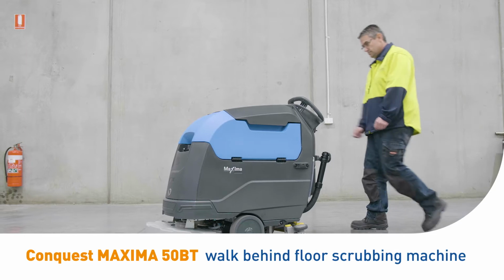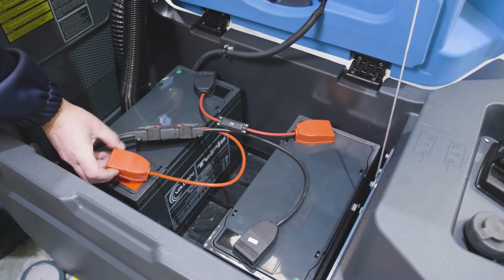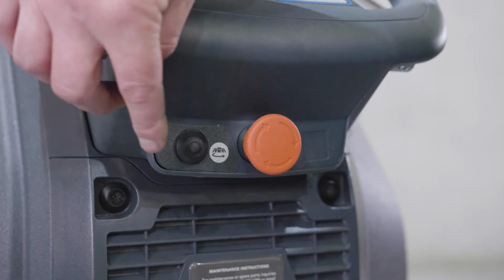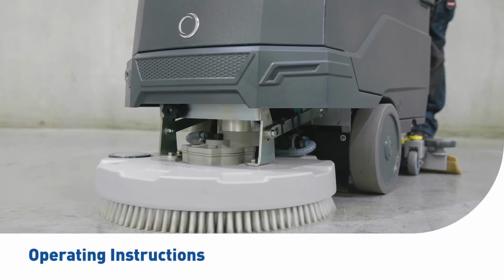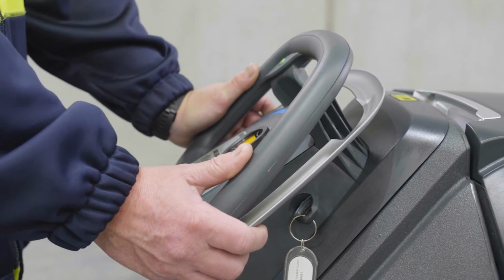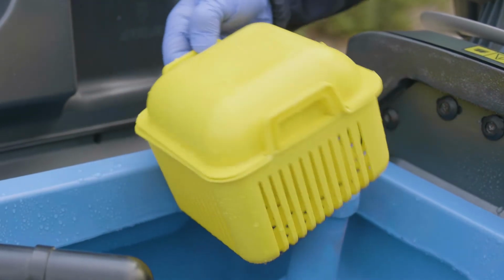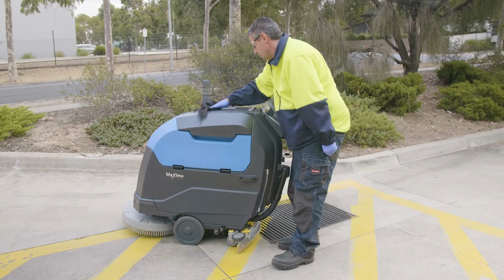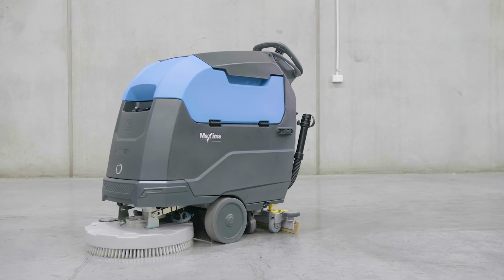CONQUEST HDS55 OPERATOR TRAINING AND MAINTENANCE GUIDE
HDS55 (Previously known as Maxima50BT)